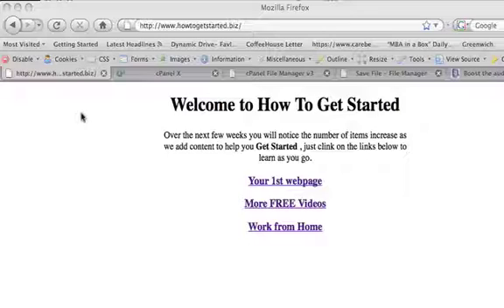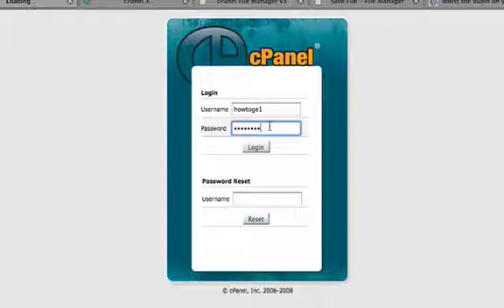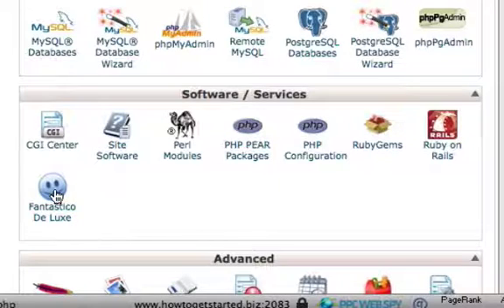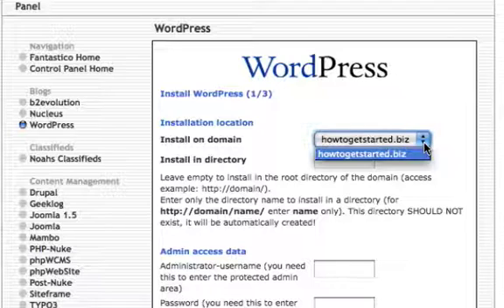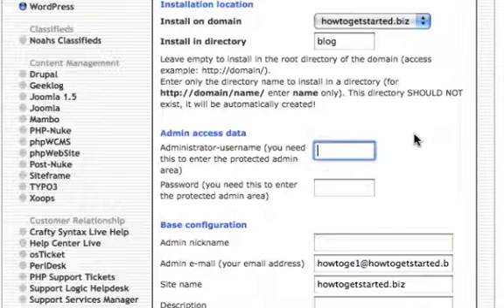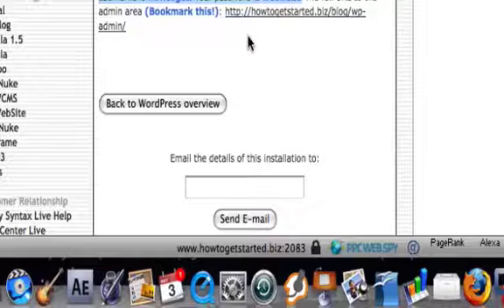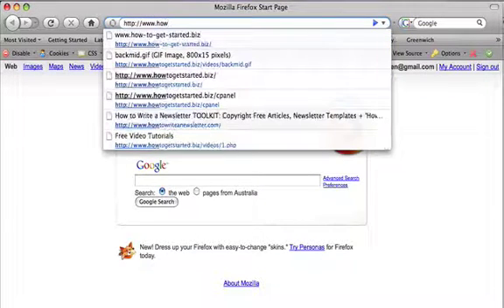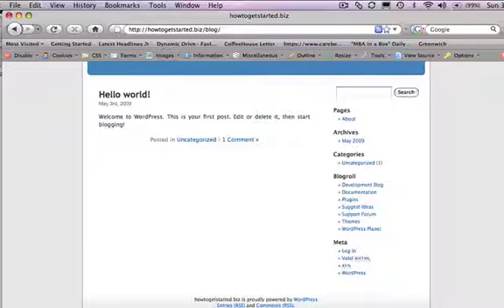Installing WORDPRESS using CPANEL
This is a instructional video demonstrating the process of installing WORDPRESS on a hosted website, using CPANEL & fantastico as the installer.